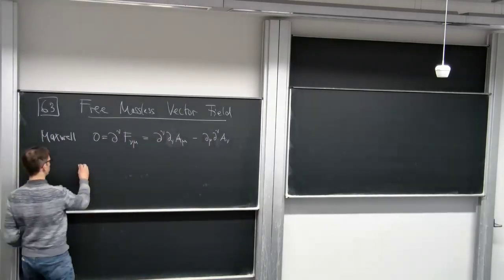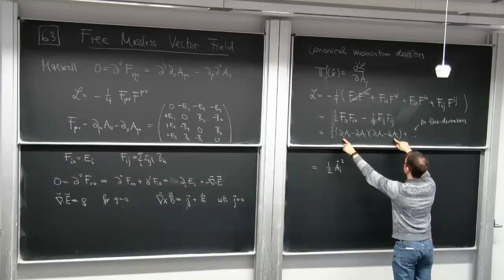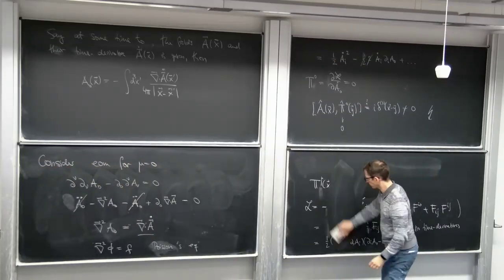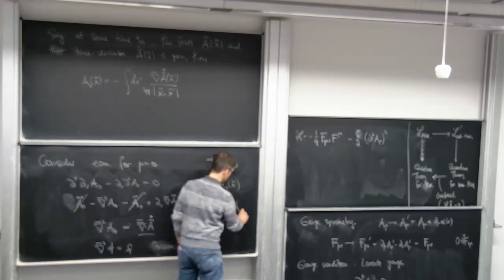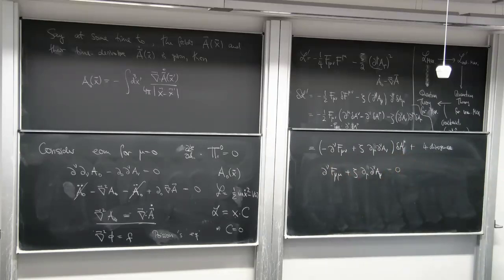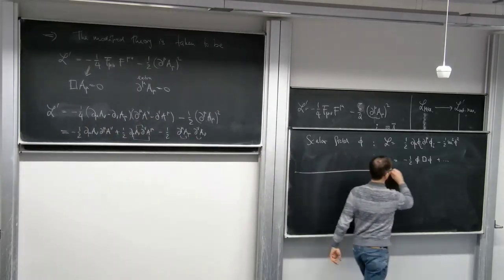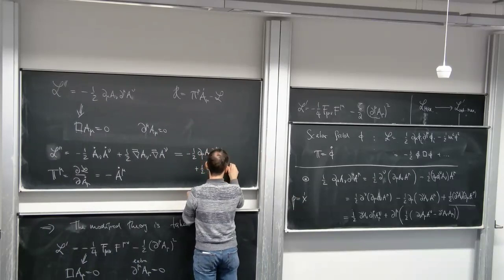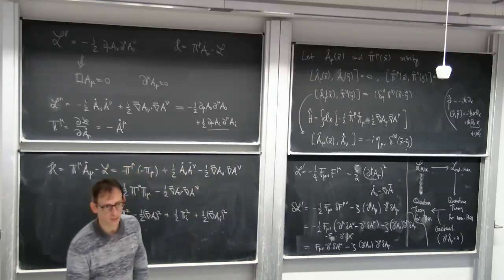Intro to QFT: Lecture 23 - Massless quantum vector field